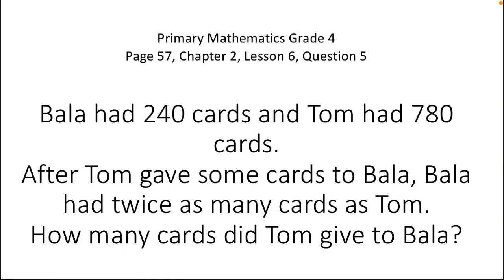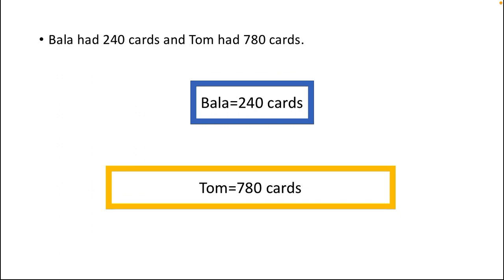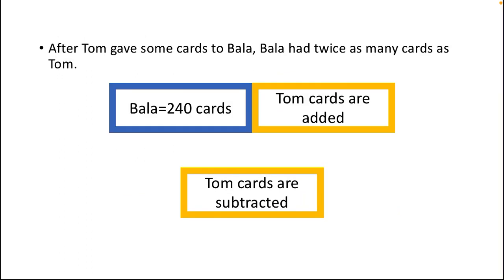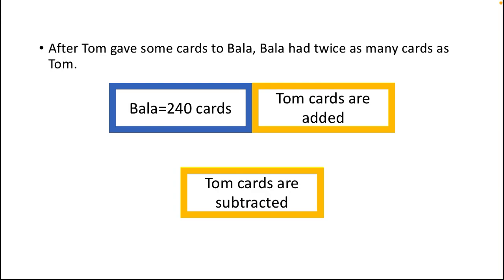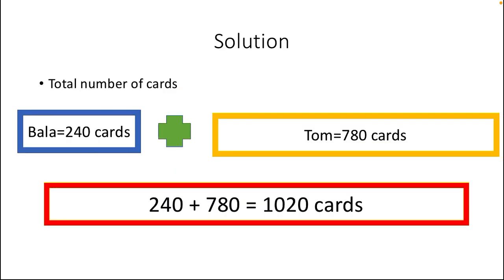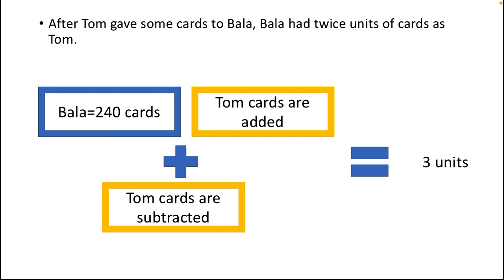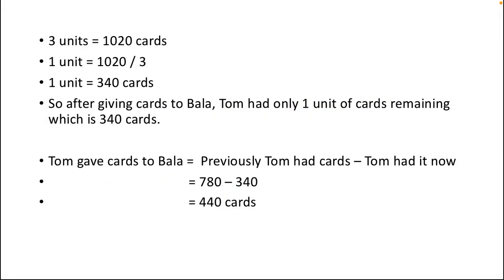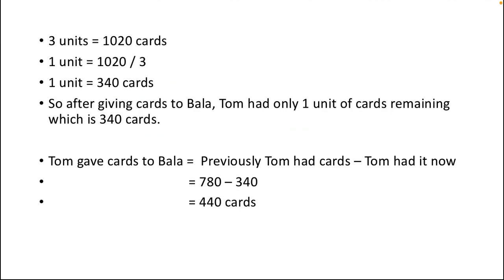Primary mathematics grade 4, ch 2, L6, pg 57, Q5